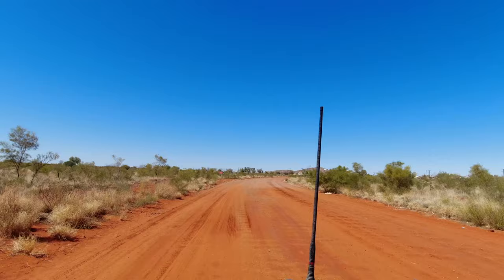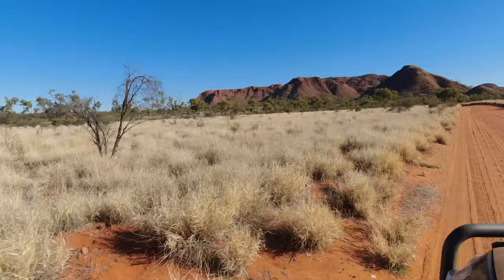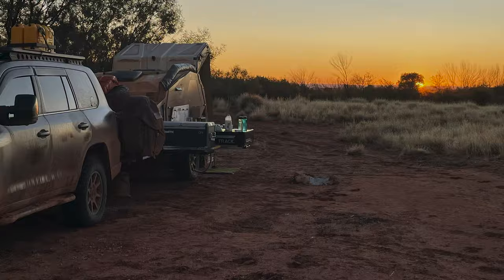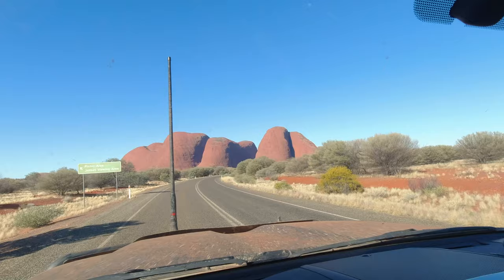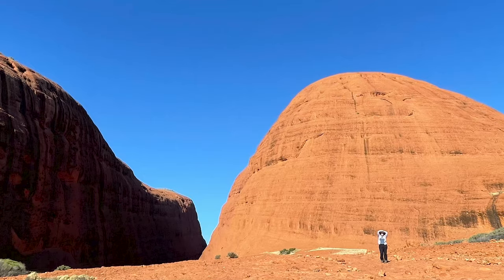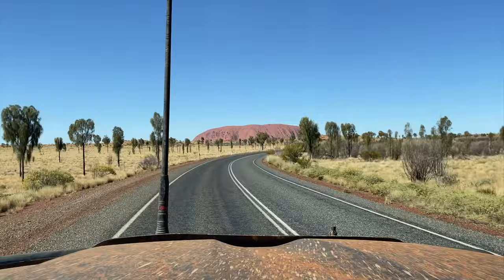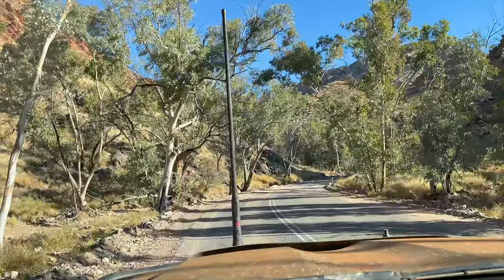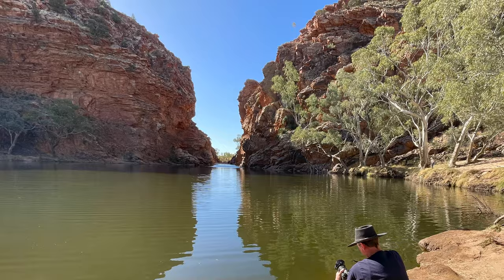Exploring the Red Centre | TVAN on Tour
After slogging our way across 5,000km of Len Beadell desert tracks we were ready for an easier spell as simple tourists rather than travellers, and headed toward the red centre icons of Uluru (Ayers Rock) and Kata Tjuta (The Olgas).  Here's a quick wrap up of our red centre loop including many of the area's gorgeous gorges and water holes.